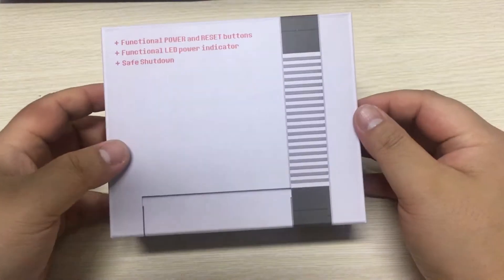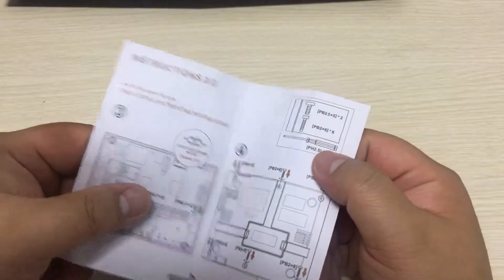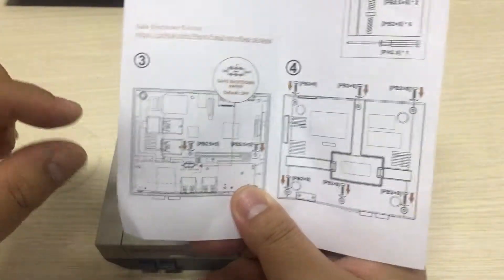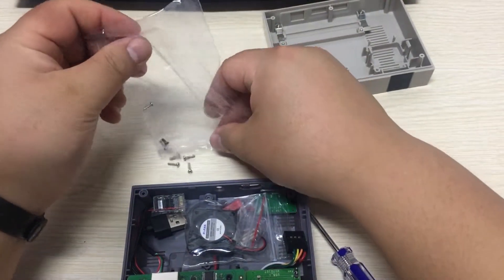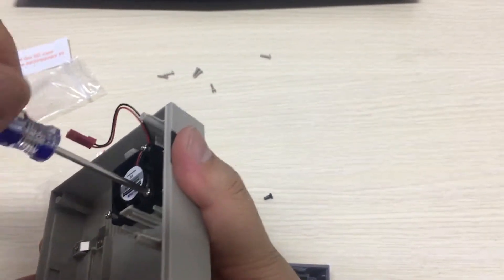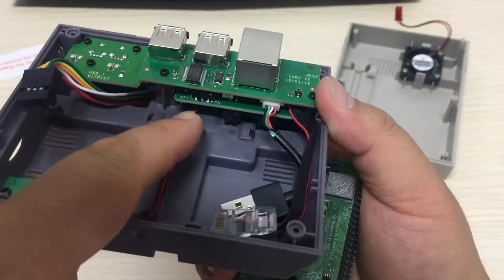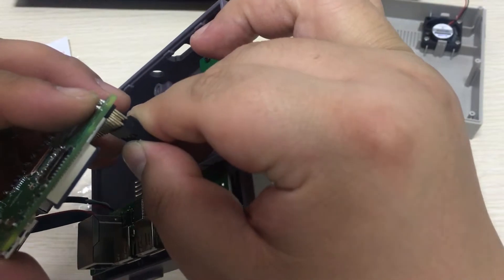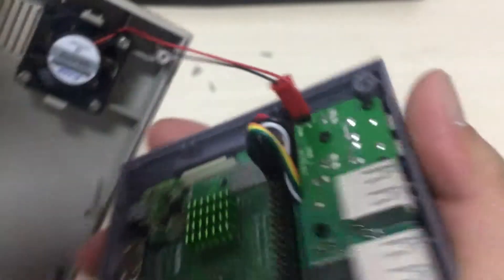NESPI CASE PLUS assembling video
Product URL